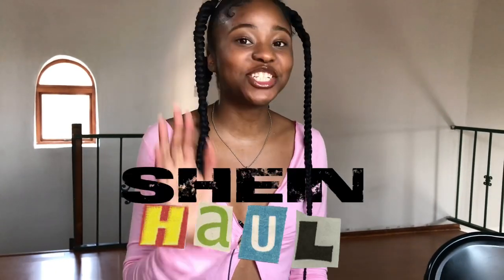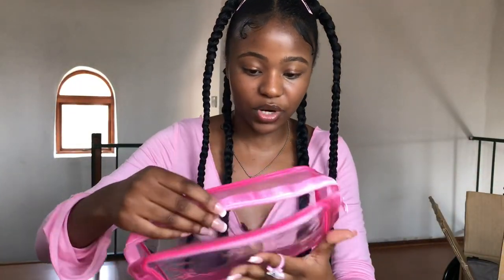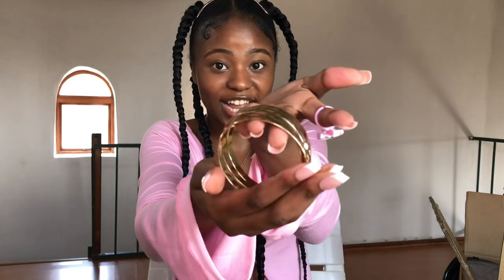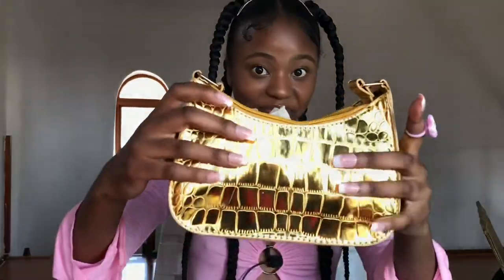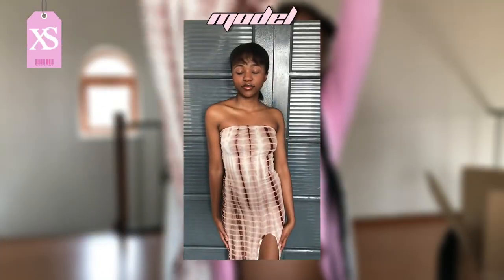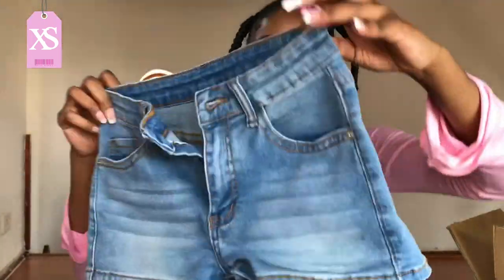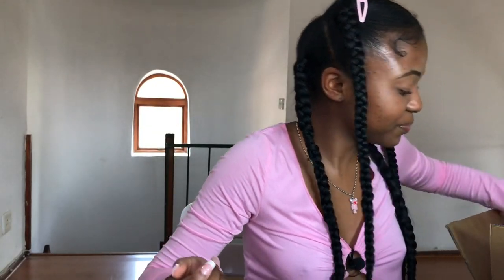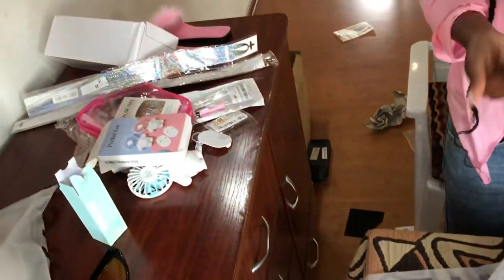HUGE SHEIN HAUL | 50 items | MUST WATCH!! (TRENDY LOOKS)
hey loves!!

In today’s video i’ll be doing a “Baddie on a budget” SHEIN HAUL!!

 BEAUTY ACCESSORIES

24pcs Short Square Plain Fake Nail & 1pc Nail File & 1sheet TapeI

7pairs Cat Eye False Eyelashes

Edge Control Hair Gel Edge Brush Refillable Pocket Size Baby Hair Brush Kit Perfect Performance Long Lasting No White Residue Extreme Strong Hold Natural Formula Hair Gel for Women

Upgrade Your Look With 24pcs Long Stiletto Two Tone Full Cover Fake Nail Kit

SHEGLAM Press Refresh Setting Spray Moisturizing Long Lasting Makeup Setting Spray Oil-Control Non-Greasy Makeup Setting

Long Straight Synthetic Hair Extension

1pc Cartoon Spaceman Shaped Electric Fan

2pcs Triangle Shaped Velvet Dry Use Powder Puff With Air Cushion

CLOTHING

SHEIN SXY Solid Criss Cross Backless Bodycon Dress

SHEIN SXY Letter Graphic Tube Bodycon Dress

SHEIN SXY Letter Graphic Bandana Hem Tube Top

SHEIN BAE One Shoulder Solid Bodysuit

SHEIN ICON Mock Neck Letter Graphic Curved Hem Tee

SHEIN ICON Low Rise PU Leather Skort

One Shoulder Metallic Bodycon Dress

SHEIN EZwear Letter Graphic Raglan Sleeve Tee

PLEASE COMMENT THE ITEM YOU’RE INTERESTED IN AND I’ll SEND THE LINK TO THE PRODUCT